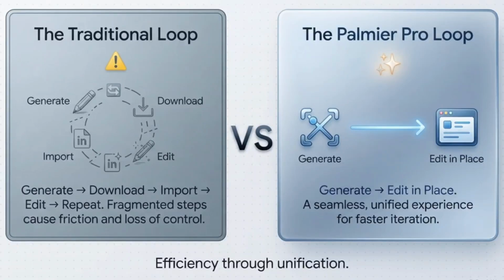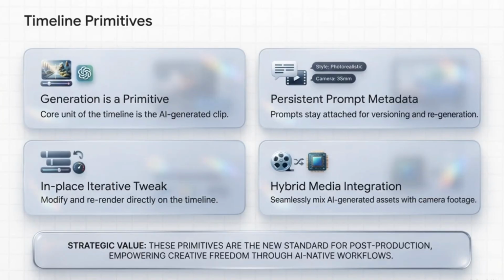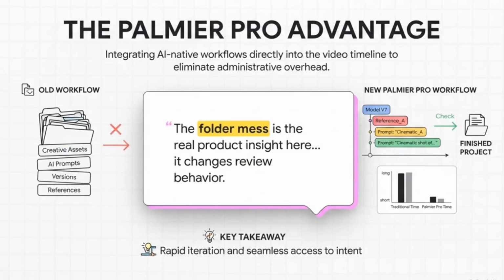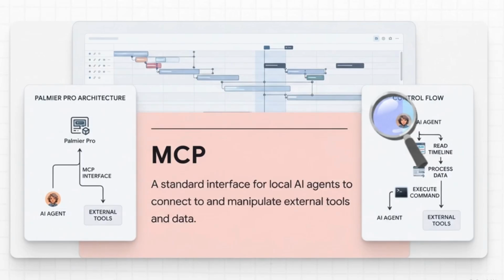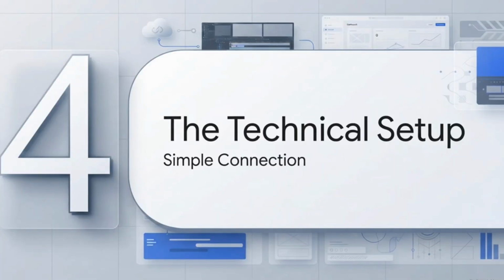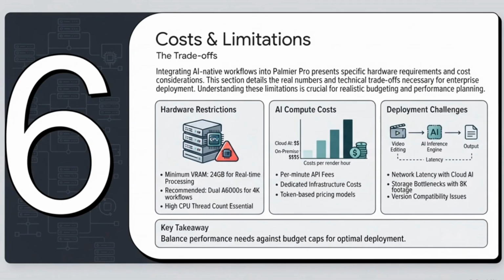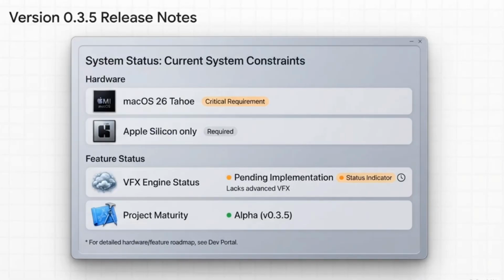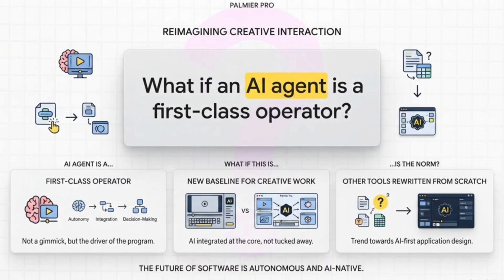Palmier Pro Fully Explained